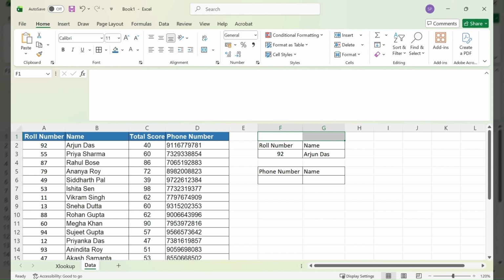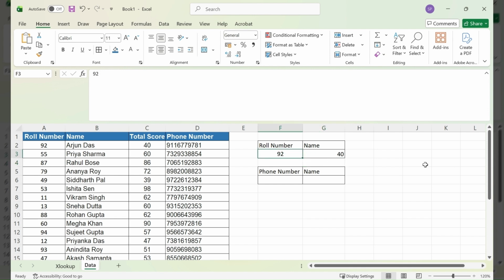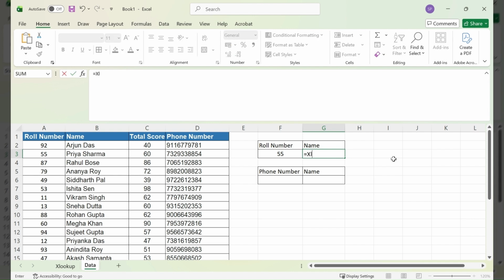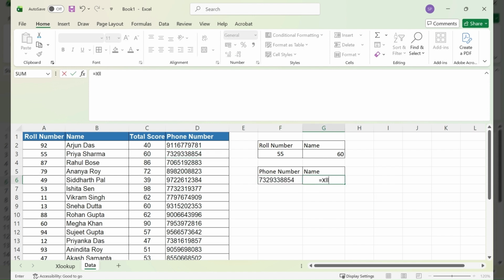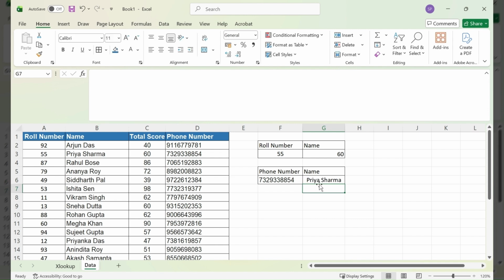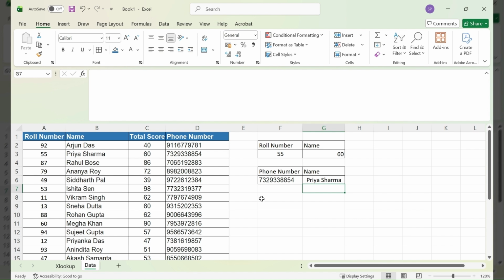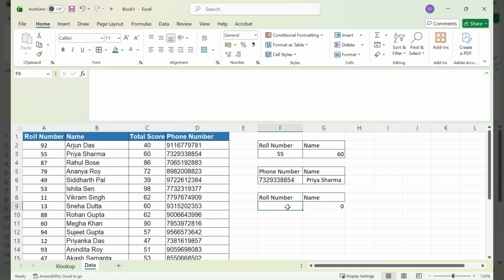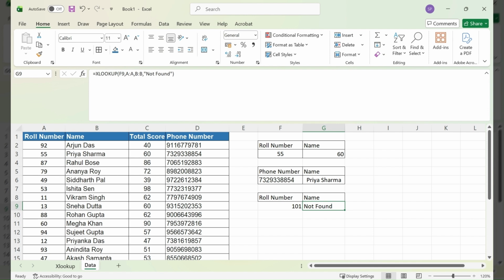Stop Using VLOOKUP! Master XLOOKUP in Excel (Under 6 Mins)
Still using VLOOKUP or HLOOKUP? You are working too hard! It’s time to upgrade. In this beginner-friendly tutorial, I break down why the Excel XLOOKUP function is a total game-changer. Whether you're a school student or a professional, you'll learn how to find any data point, anywhere, with ease.

In this video, you will learn:

1. Why XLOOKUP is safer, faster, and more powerful than VLOOKUP.

2. How XLOOKUP looks both Left and Right.

3. A simple step-by-step breakdown of the formula logic (for school students!).

4. Real-world examples of dynamic data searching